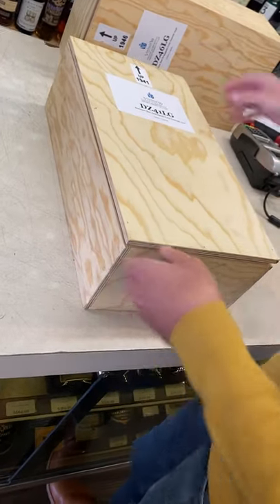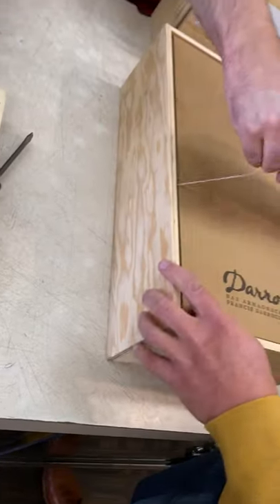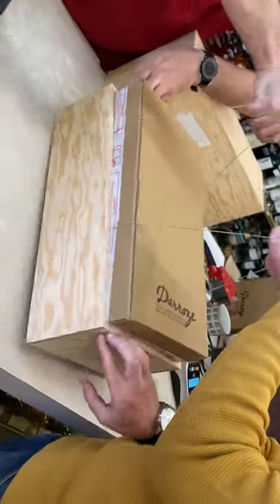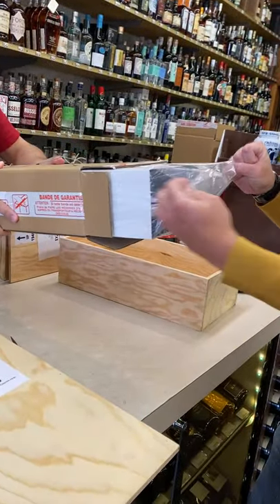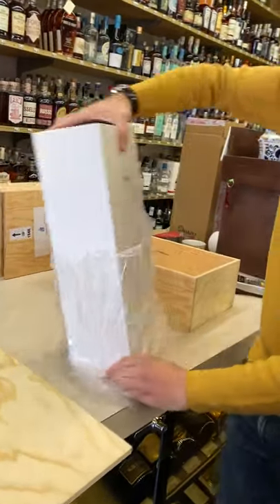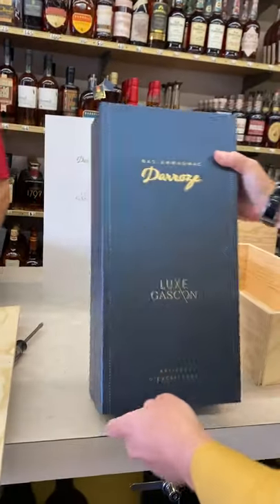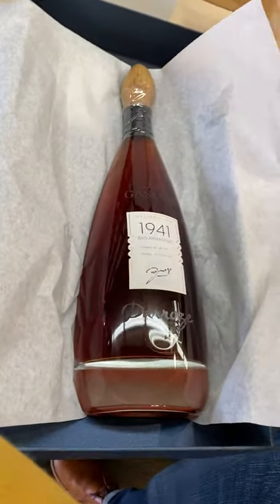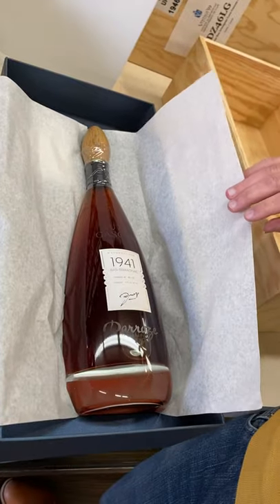Darroze Luxe Gascon Unboxing: The 1941 Armagnac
Michael and David unravel a couple treasures from Darroze